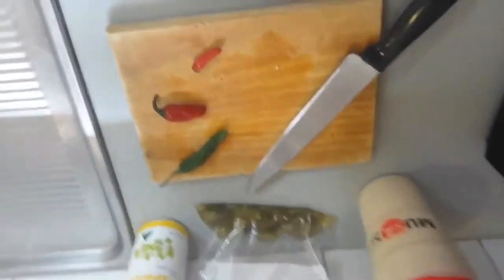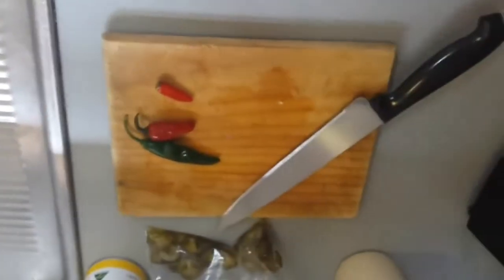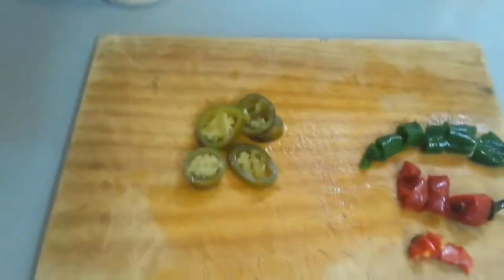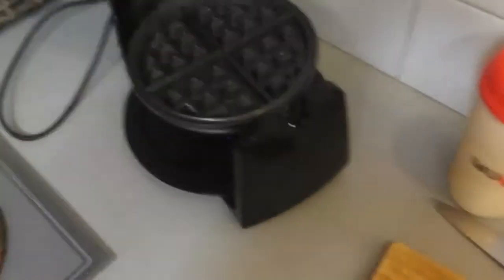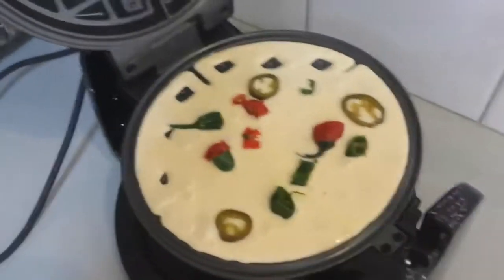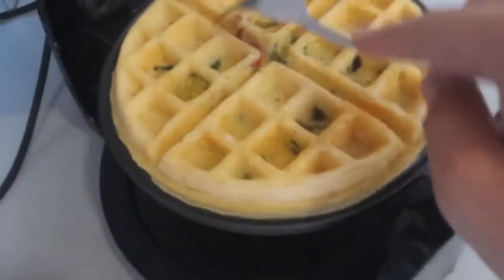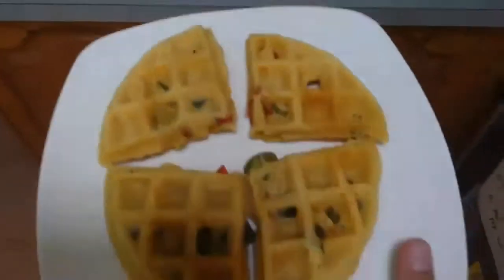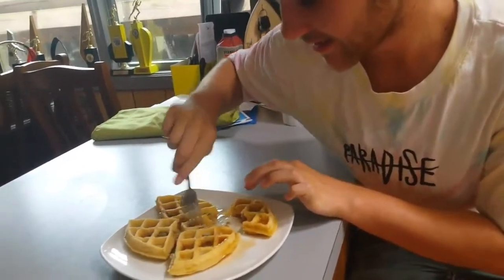Lots of Chilli lets waffle it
Im sorry for the start of my video i cant fix it from being upside down